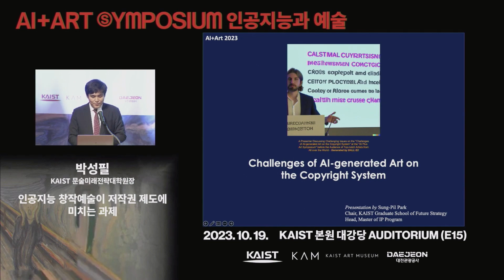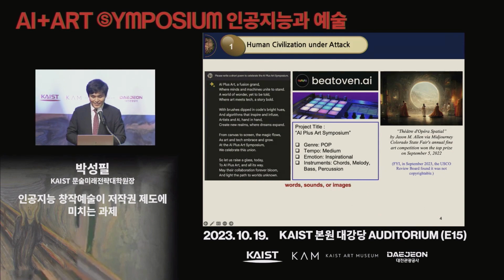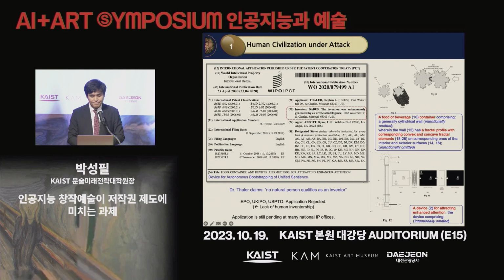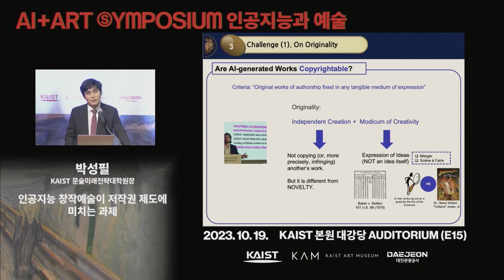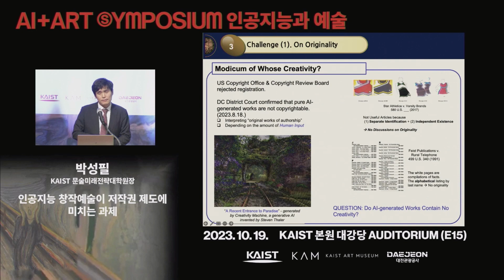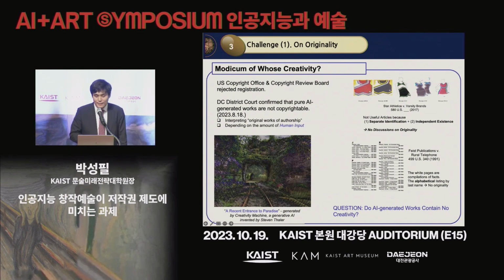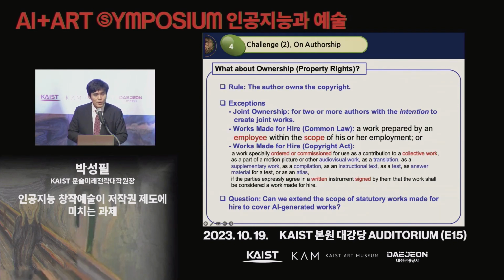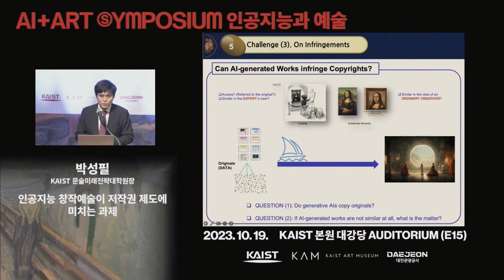"Challenges of AI-Generated Art on the Copyright System", Sung-Pil Park, AI+ART Symposium. 2023, KAM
Special Keynote "Challenges of AI-Generated Art on the Copyright System", Sung-Pil Park, Professor and Chair. KAIST Moon Soul Graduate School of Future Strategy

Generative AI enables human artists to create art much faster, increasing productivity. It also provides unique opportunities for human artists to create novel art beyond their imaginations. However, it also challenges the current legal system surrounding the art industry in a disruptive way. To begin with, it challenges the assumption of the copyright system that humans are the sole creators of art. In addition, the art industry value chain restructured with the advent of generative AI raises challenging legal issues that the current copyright system cannot clearly explain. The speaker addresses three significant legal issues concerning AI-generated art.
The speaker will analyze the contemporary copyright law to solve the puzzle and discuss policy ramifications for the future copyright system. Two legal disputes over generative AI are discussed: the copyright infringement lawsuit filed by Getty Images against Stable Diffusion and the copyright infringement class action filed by many artists against Stable Diffusion.
Second, who is the author (artist) of works created by a generative AI? Currently, copyright laws in most countries recognize humans as the only authors or artists. While humans create AI, AI creates art independently, without human supervision or intervention. The only human role is for users to enter prompts. Several policy options suggested by legal professionals and scholars are: (1) to attribute authorship to any human stakeholder(s) in the generative AI ecosystem; (2) to recognize the legal personality of the generative AI itself; (3) to establish a new class of works-made-for-hire; (4) or consider AI-generated art as dedicated to the public domain.
Third, do works created by generative AI infringe copyrights of original artworks created by humans? This particular question can be answered within the framework of the current copyright system. So, the criteria for determining infringement in the current copyright system are discussed based on AI-generated art examples.
Currently, the U.S. Copyright Office (“USCO”) is seeking public comment on copyright law and policy in light of the emergence of generative AI. The USCO is particularly interested in how much transparency and disclosure should be required in training generative AI and how the legal status of AI creations should be viewed. The speaker will argue that (1) there are limitations to addressing the issues under current copyright law; (2) new rules are essential to recognize the benefits of generative AI and reinforce the philosophical foundation of the copyright system that protects ‘human’ artists and fosters fair uses of artworks.

박성필, KAIST 문술미래전략대학원장 교수

생성적 AI는 예술가들이 생산성을 크게 높이며 더 빠르게 예술작품을 창작할 수 있게 한다. 또한 예술가들에게 상상 이상의 새로운 예술을 창작할 수 있는 독특한 기회를 제공하기도 한다. 그러나 이는 예술 산업을 둘러싼 현행 법률 시스템에 반대되는 방향으로 도전한다. 연사는AI 생성 예술과 관련된 세 가지 중요한 법적 문제를 다룬다.
둘째, 생성적 AI가 만든 작품의 작가(예술가)는 누구인가? 인간이AI를 만드는 반면, AI는 인간의 감독이나 개입 없이 독립적으로 예술 작품을 만든다. 유일한 인간의 역할은 사용자가 프롬트를 입력하는 것이다. 법률 전문가와 학자들이 제안하는 몇 가지 정책 옵션은 다음과 같다.

(2) 생성적 AI 자체의 법적 성격을 규범한다.
(3) 새로운 기회를 위해 형태의 위임 제작 작품의 범주를 설정한다.
(4) AI로 생성된 예술을 공공 도메인으로 지정하는 것을 고려하는 것이다.

USCO는 특히, 생성적 AI교육에 어느 정도의 투명성과 공개가 요구되어야 하는지, AI 창작물의 법적 지위를 어떻게 보아야 하는지에 관심을 보이고 있다. 연사는(1) 현행 저작권법 하에서 문제를 해결하는 데 한계가 있고, (2) 생성적 AI의 이점을 인정하고'인간' 예술가를 보호하며 예술 작품의 공정한 사용을 촉진하는 저작권 시스템의 철학적 기반을 강화하기 위해 새로운 법률이 필요하다고 주장할 것이다.